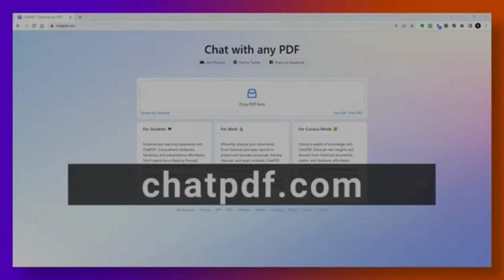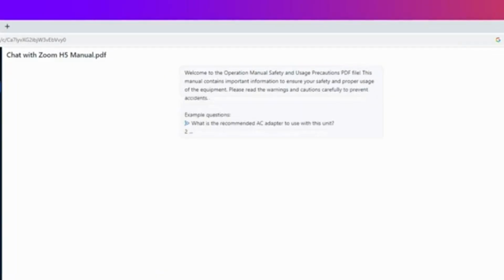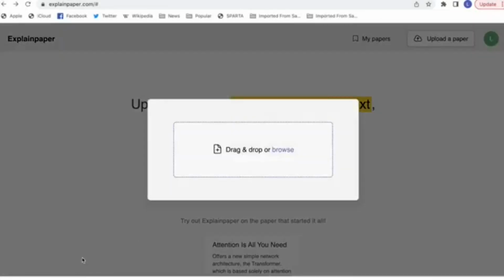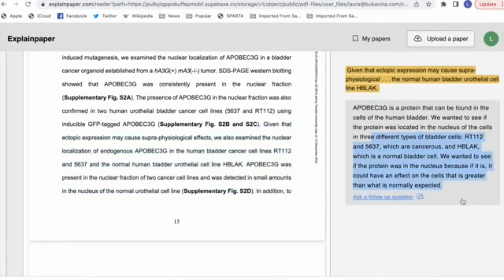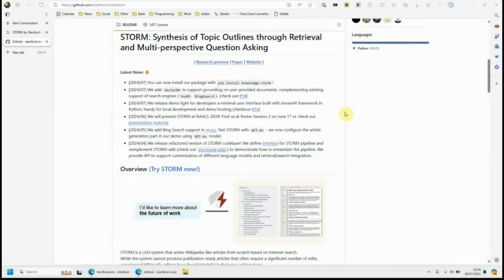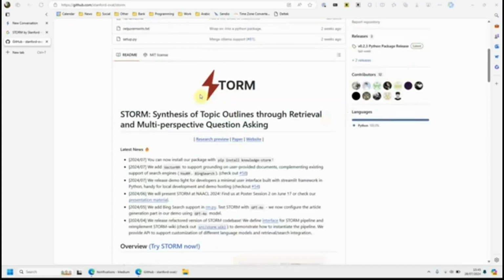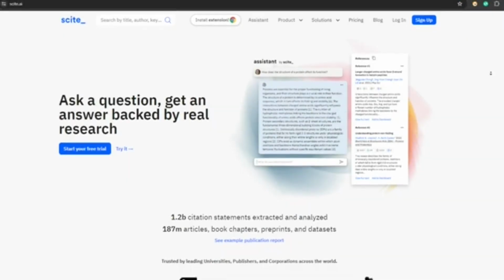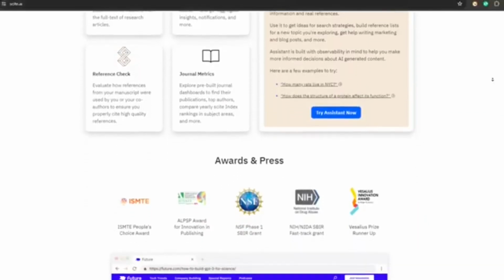10 Best AI Tools to Summarize and Explain Scientific Research Papers (2025 Guide)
Understanding scientific research doesn’t have to be overwhelming. In this video, we explore 10 of the best AI tools that can summarize, explain, and simplify academic papers. From interactive Q&A tools like ChatPDF and NotebookLM, to citation-driven insights from Scite.ai, and discovery platforms like ResearchRabbit, we’ll walk you through how each tool works, what factors to consider, and which situations they’re best for.

Whether you’re a student trying to make sense of dense textbooks, a researcher navigating literature reviews, or just a curious learner, these tools can help you save time, break down jargon, and get the most out of scientific studies.

Here are the tools we cover in this video:

ChatPDF
Semantic Scholar – TLDR
SciSummary
Explainpaper
NotebookLM (Google)
Iris.ai
Perplexity
STORM (Stanford)
ResearchRabbit
Scite.ai